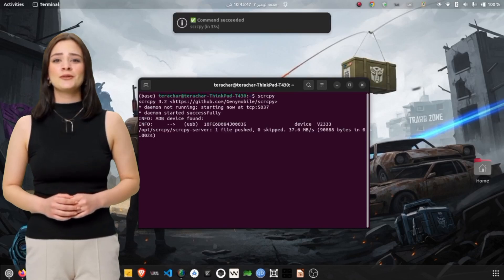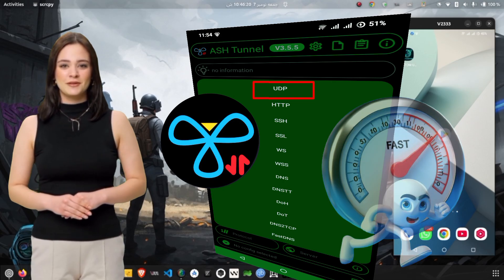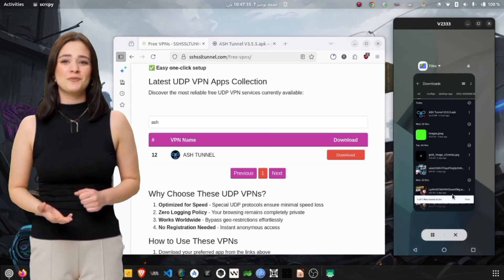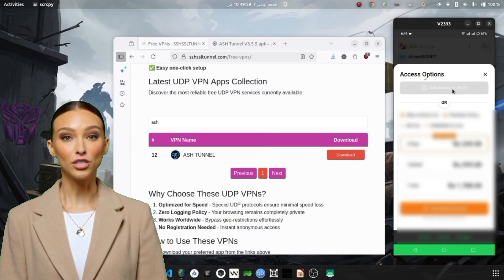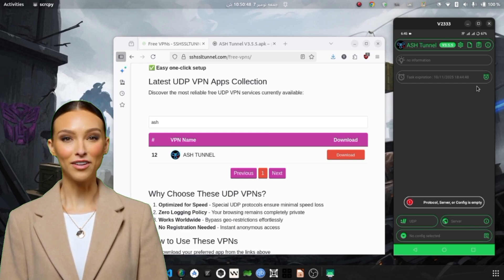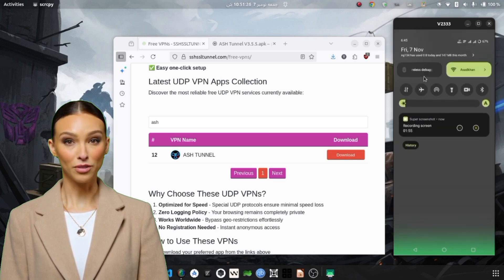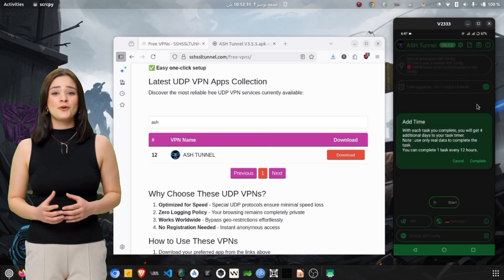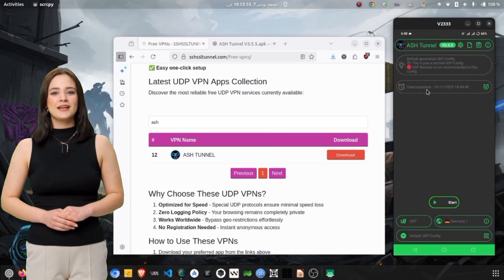How to setup ASH TUNNEL for UDP Hysteria server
In this comprehensive step-by-step tutorial, learn how to download, install, and configure ASH TUNNEL VPN using the default UDP Hysteria server for high-speed and secure browsing. This guide covers everything from locating the official download source to testing your active VPN connection for maximum privacy and speed. Whether you’re a beginner or tech enthusiast, this tutorial will help you achieve smooth, fast, and safe online browsing. Watch till the end for troubleshooting tips and best practices to optimize your VPN performance.

   ▶️ 125tech.online